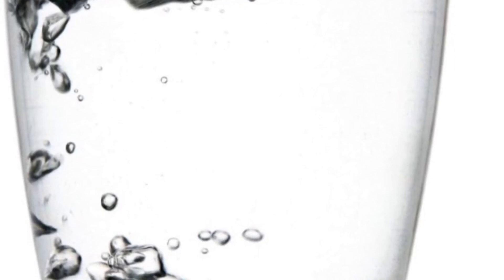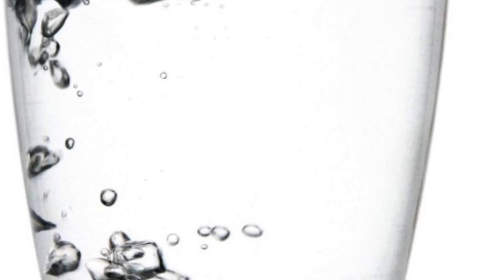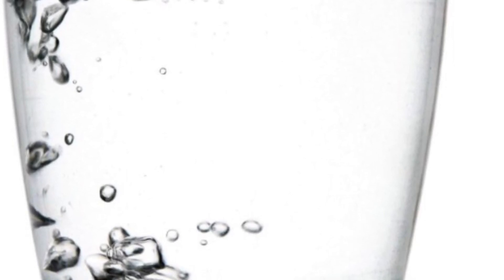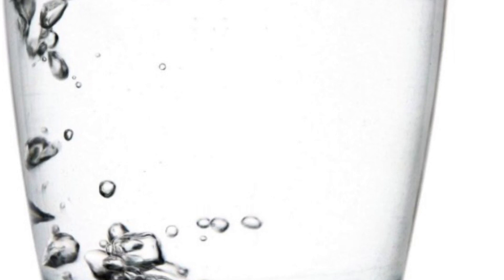Grant Cardone Perfect Pitch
Grant, everyone I have watched on your show "Whatever it Takes" has made a fundamental mistake.  Even when you ask them to sell the water, they should not be selling the water.  Many of the people try to sell you on a premium water and get stone walled because hey maybe you just want plain old water.  So how can you get Mr Cardone's attention?  With market data that relates to his field.  So Grant has a very demanding sales team.  Yet dehydration, cause people to be slow reactors, causing loss of sales.  This would and should get Mr. Cardone's attention.  In this video my thinking was to show the symptoms of dehydration in relation to his sales jobs.  You could also create a video that runs along the line of  "Your sales force is dehydrated.  Do this one thing and you can increase sales by 14% without changing any of your current sales process. Would that get your attention Mr. Cardone?

There are spots in this video where you could in person try and trip me up. However in a sales company like yours, I am sure you have processes in place in those areas.  So If I got a, "Im not interested." what do you then pivot to.  I am not sure you should be interested at this time Mr Cardone I have not finished my 60 seconds yet. Can we continue?